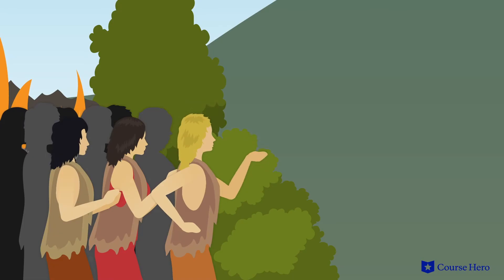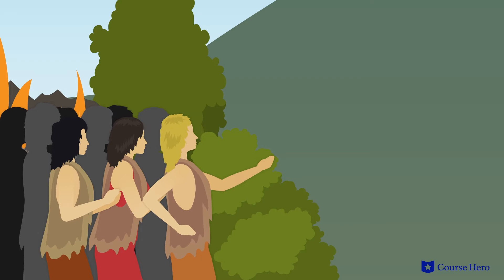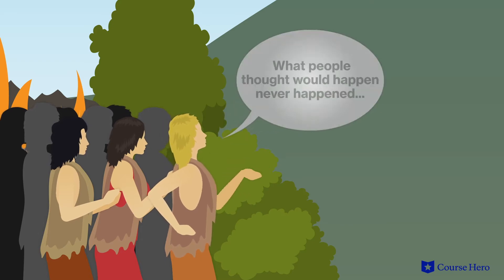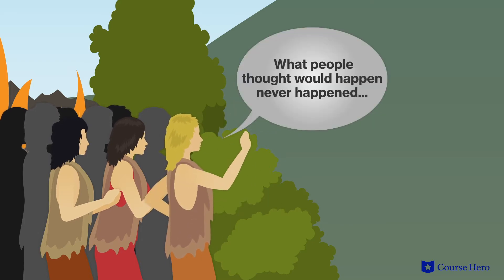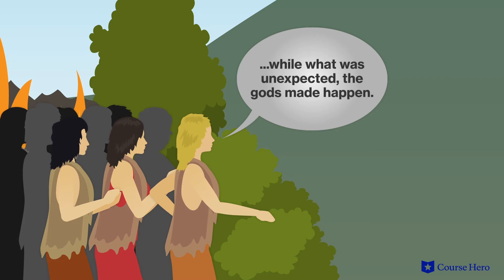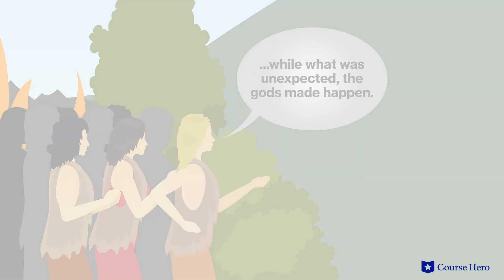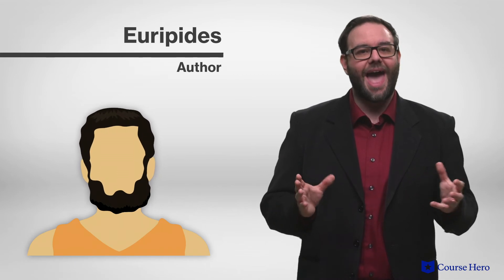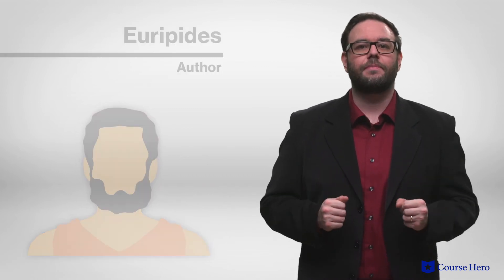The Bacchae by Euripides | Exodos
Summarize videos instantly with our Course Assistant plugin, and enjoy AI-generated quizzes Euripides's The Bacchae explained with section summaries in just a few minutes!

Course Hero Literature Instructor Russell Jaffe provides an in-depth summary and analysis of the exodos of Euripides's play The Bacchae.

Download the free study guide and infographic for The Bacchae

Euripides's tragedy The Bacchae depicts the return of the god Dionysus to Thebes, where he intends to exact revenge on his mother's family.

His mortal mother Semele had been a lover of Zeus and he was the product of their liaison. His mother was spurned by her relatives following the affair and was ultimately killed by Zeus following a deception by his wife Hera.

Dionysus, now the god of revelry, music, and wine, draws the women of the city into his cult, where they dance frenetically and commune with wild animals in the forest.

His cousin Pentheus, the king, attempts to stop the conversion of his subjects to the new Dionysian religion. But he is ultimately tricked by the god and torn apart by his followers, including his own mother Agave, sister to Semele.

Prolific Ancient Greek playwright Euripides's The Bacchae was first performed c. 406 BCE. It reflects his critical mind and shows his concern with taking life to extremes rather than keeping it in balance. The tale is highly self-referential—Dionysus was also the god of theatre so the depiction of this version of his story would have had additional meaning to audiences in ancient Greece.

The Greek tragedy The Bacchae contains many important themes, including social order, as when social norms are flouted, the societal fabric unravels; religious beliefs, as opposing religious views cause strife over the “right beliefs”; and duality, as people’s dual natures contain rationality and primal instincts.